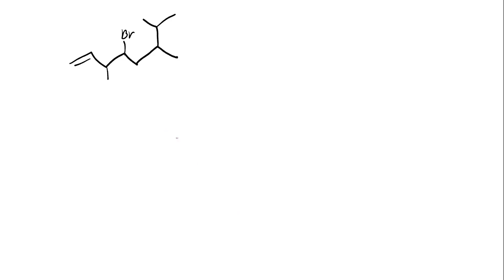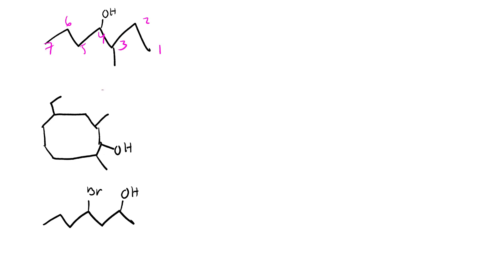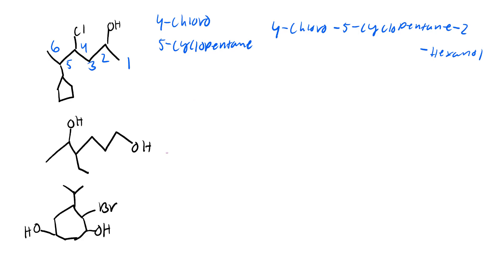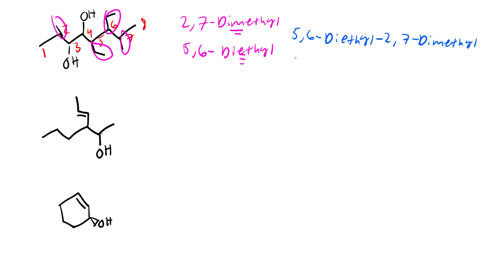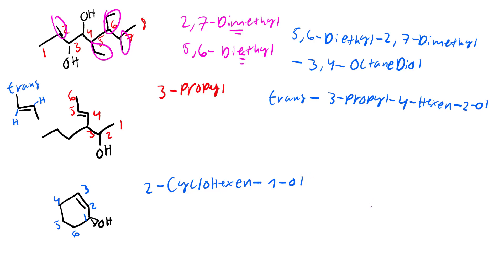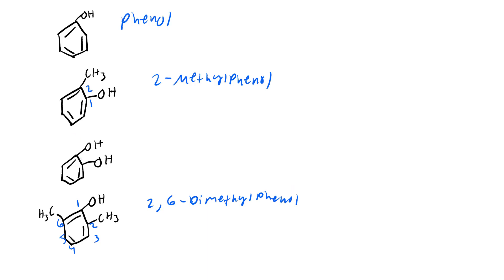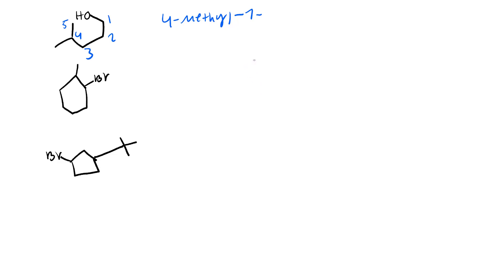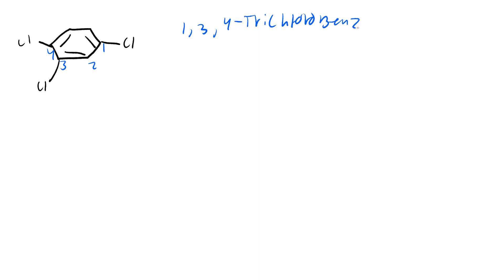Organic Chemistry Nomenclature Practice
Note: If you have a double or triple bond on the first carbon and no other functional groups (alcohol,  triple bonds, etc) you can omit the 1. So it's 1-chlorooctene NOT 1-chlorooct-1-ene.

We go over alcohols, alcohols with double bonds, alkenes, alkynes, bicycloalkanes, bicycloalkanes with substituents, a bicyclo compound with an alcohol, and a combonation of double bonds with triple bonds.
Fun stuff.